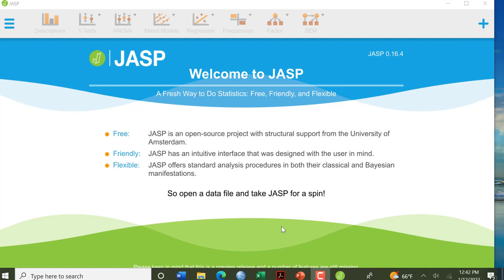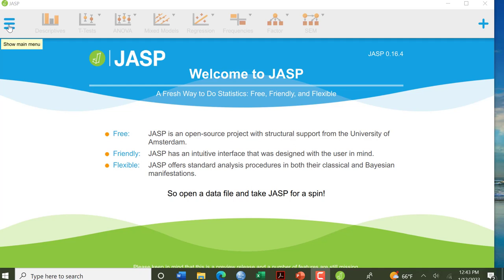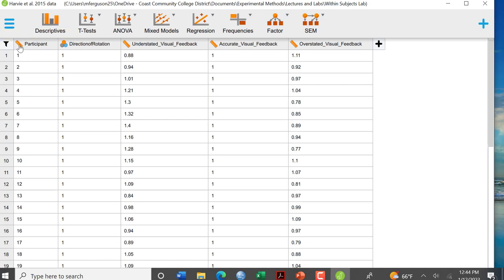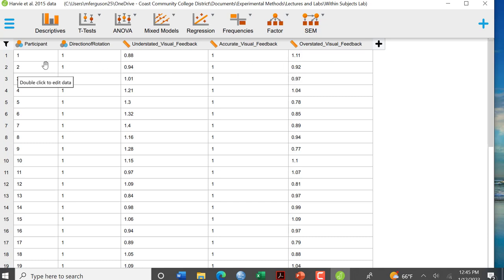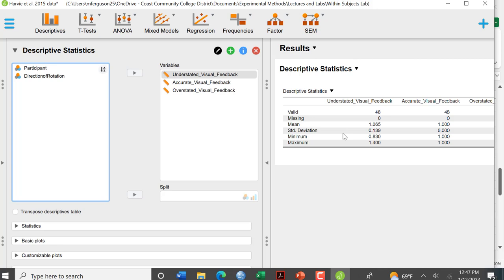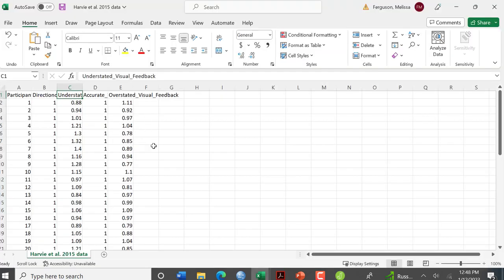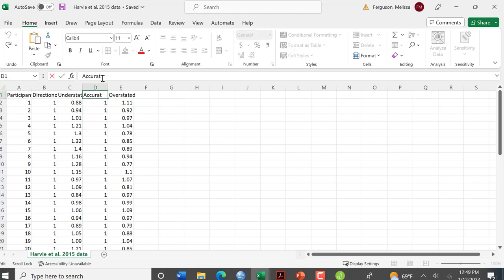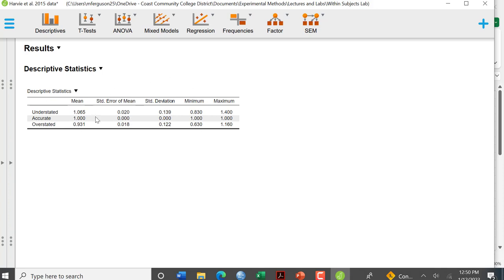JASP within subjects descriptive statistics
Using JASP to calculate descriptive statistics for your within subjects data set.